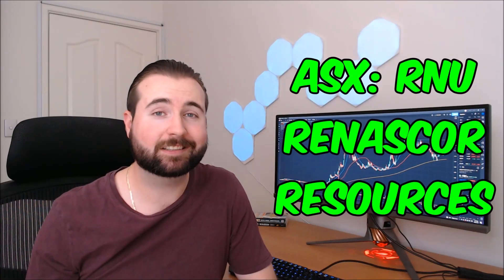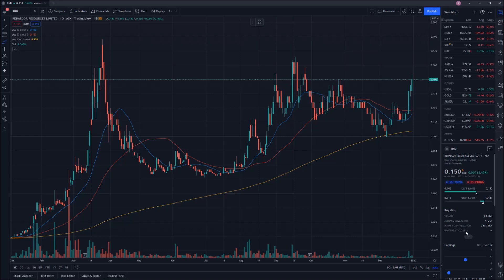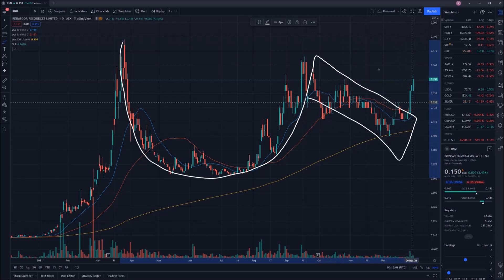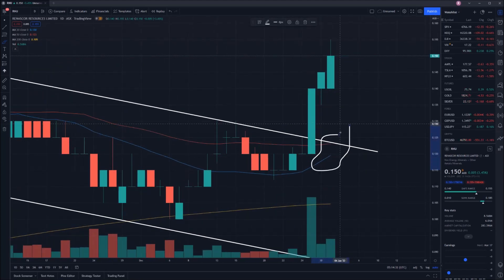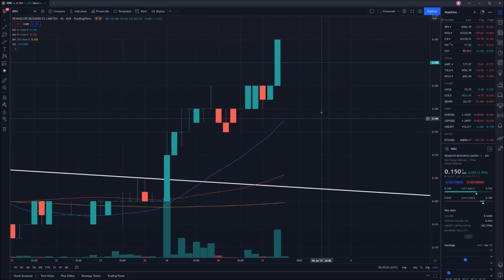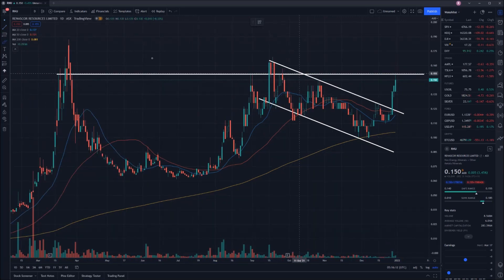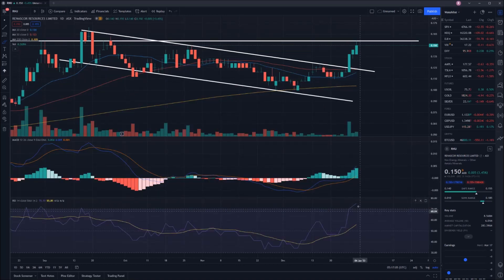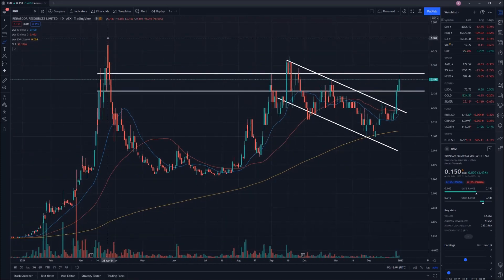Renascor Resources (RNU) - ASX Stock Analysis 3rd January 2022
Today we perform some technical analysis on ASX listed stock Renascor Resources (RNU) in order to make a price prediction for where we could see the value of RNU go in the near future.

00:00 Introduction
01:08 RNU Price Prediction
06:16 Outro